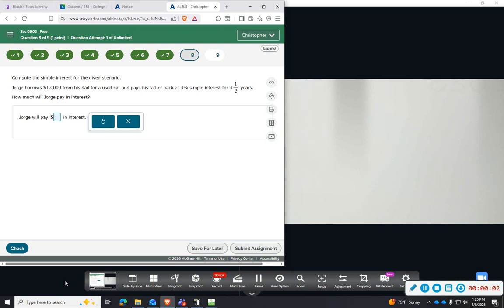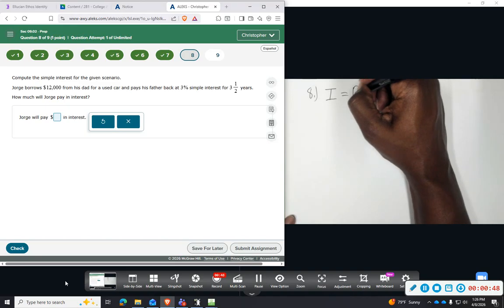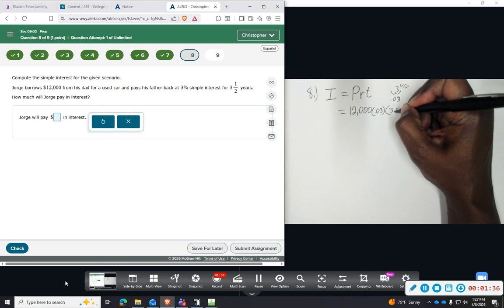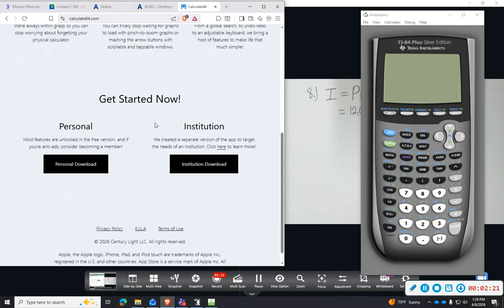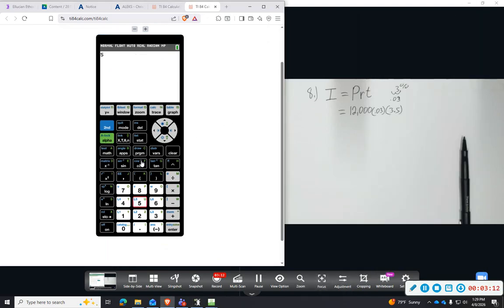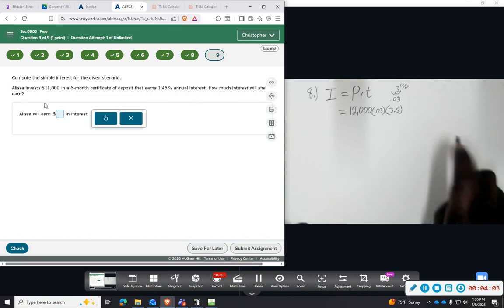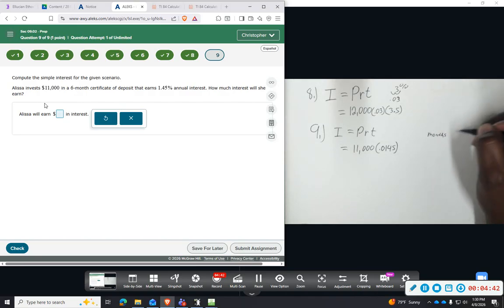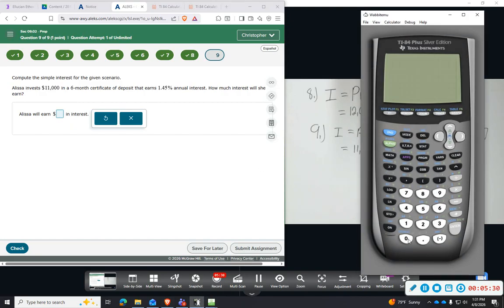LIT Aleks CA 9 2 Prep 8,9